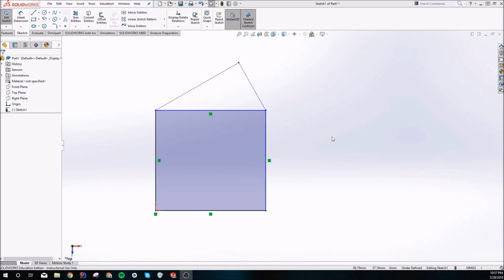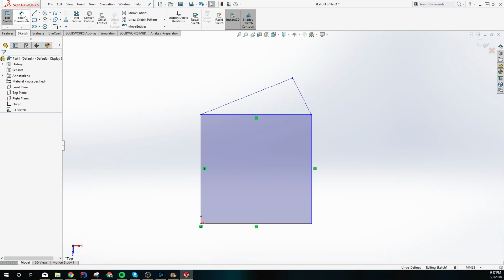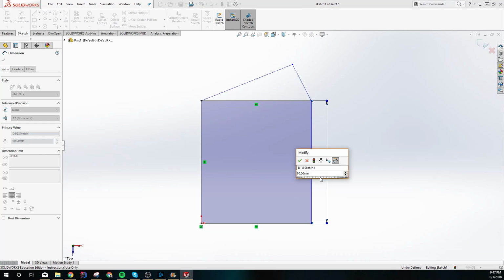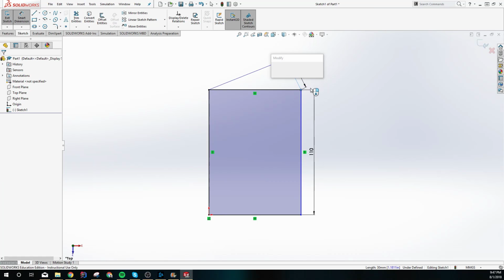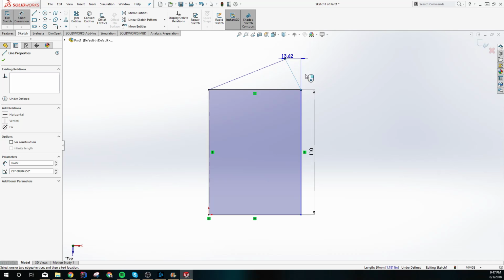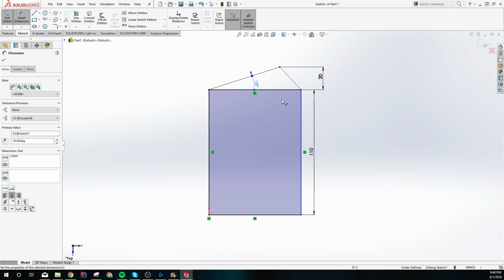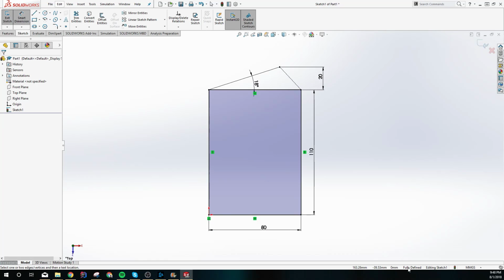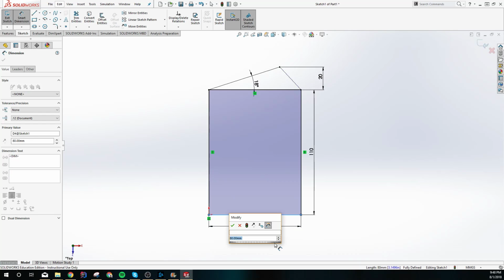Smart Dimension Tool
A short video explaining the basics of the smart dimension tool